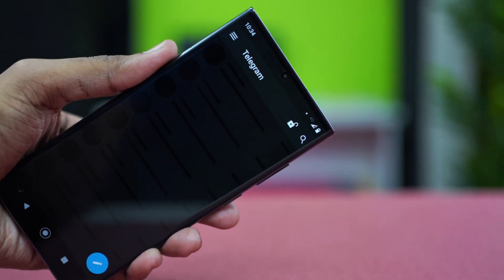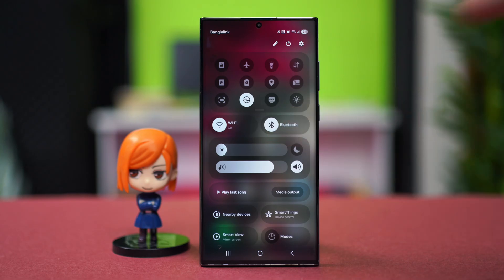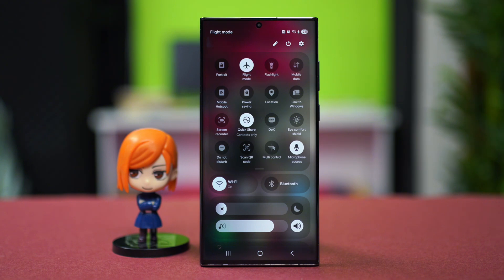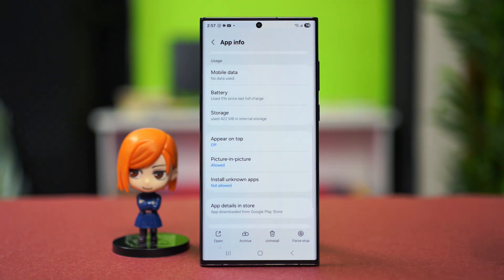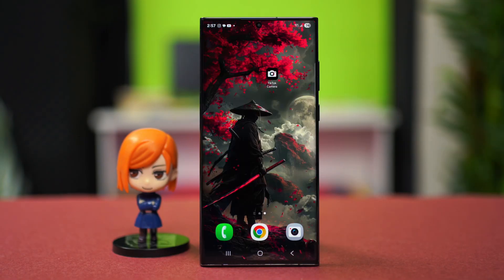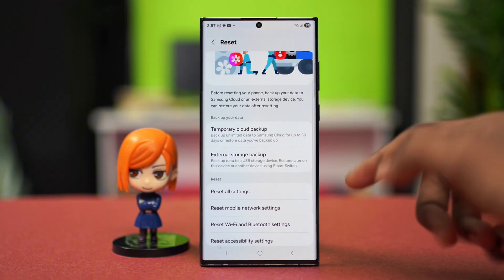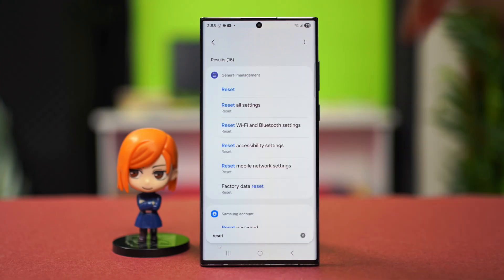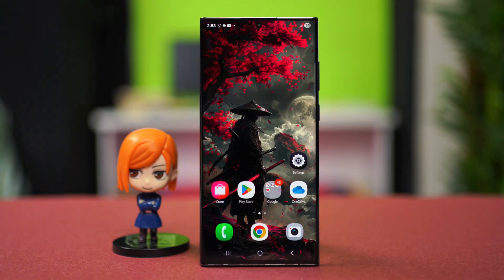How to Fix Telegram App Loading & Connecting Problem on Android (100% Working)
Are you facing the Telegram app loading problem or seeing “Telegram connecting error” again and again on your Android phone? Don’t worry! In this video, I’ll show you how to fix the Telegram loading problem easily in just a few steps. Whether your Telegram keeps loading, shows a connection error, or becomes slow and unresponsive, this guide will help you solve it completely. We’ll cover how to fix the Telegram connecting problem, Telegram not responding fix, and even tips for USA users facing Telegram slow loading or connecting issues. Watch till the end to learn the easiest way to fix your Telegram connection problem and get your app working smoothly again!